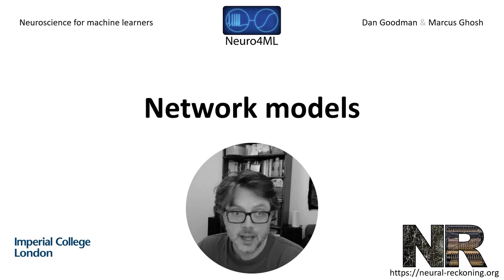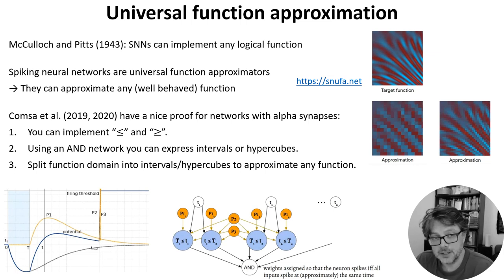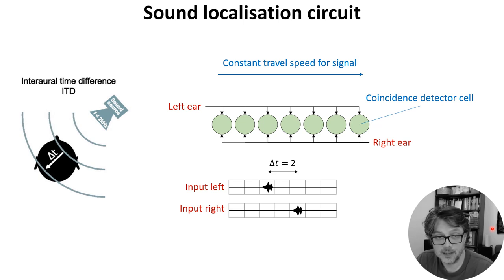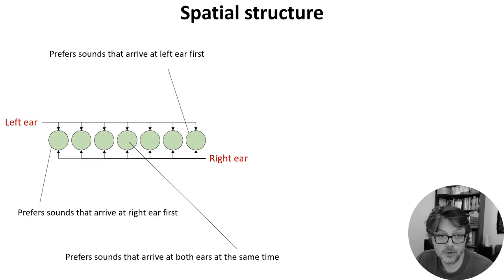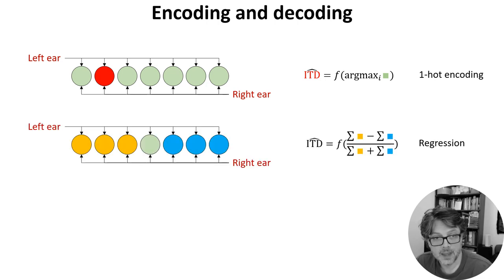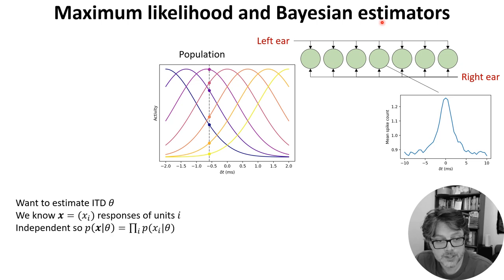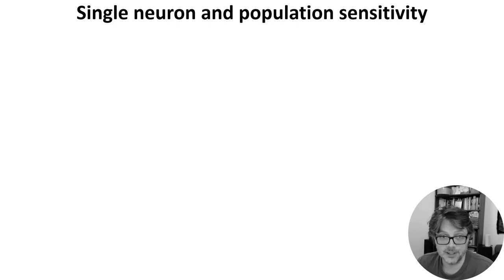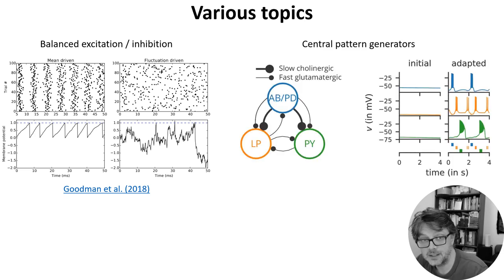W2 V4 - Network models